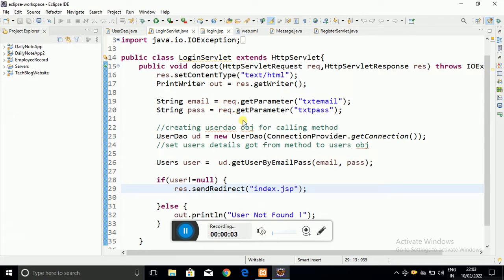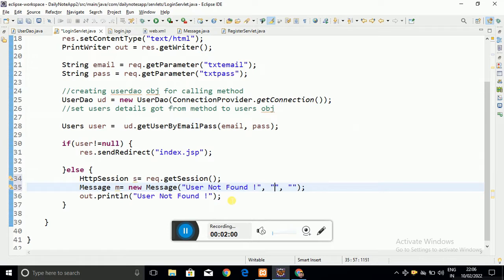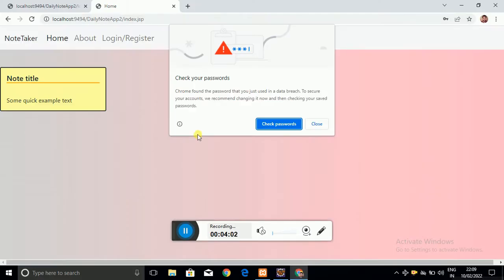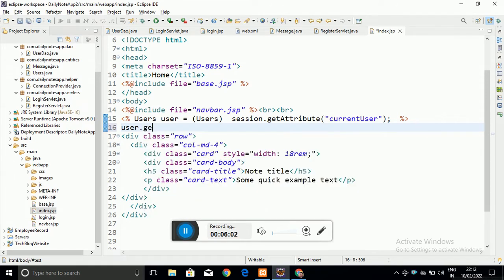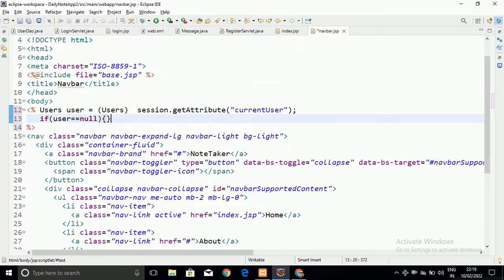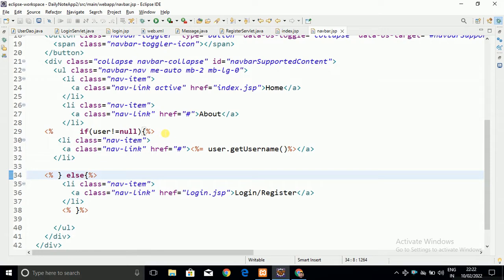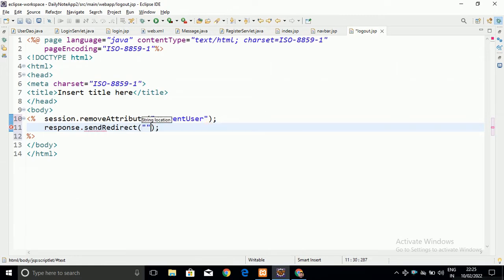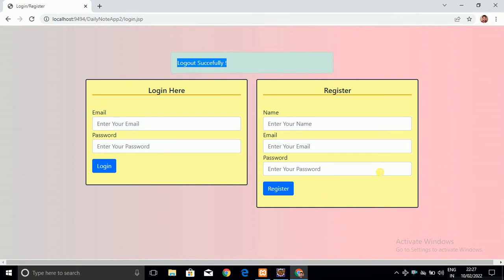part_8 Note Taker Application Using Servlet & JSP | Dyanamic navigation bar & LogOut Module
Hey Guys ! In the today's video I am going to create a  dyanamic navbar  and succefully user logout module for our website . I have created complete Note Taking Application which takes note data  and then save it to the database. You can display the Notes ,Updates Notes, Delete Notes also.  I definitely sure that you will get complete idea about servlet and JSP by just following this Complete Tutorials Series ( Link in Given Below ) Follow Complete Tutorial Series.
Having any error ? Comment Me in Comment Box ! I will definitely solve your Error...

I hope you will enjoy it and it will definitely increase your knowledge of servlet and JSP Programming ! Keep Learning ! Keep Supporting me !

If You are having any queries regarding to this project and want sourcecode